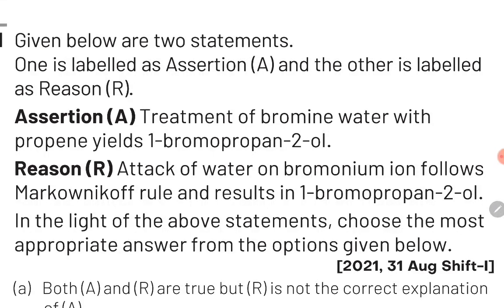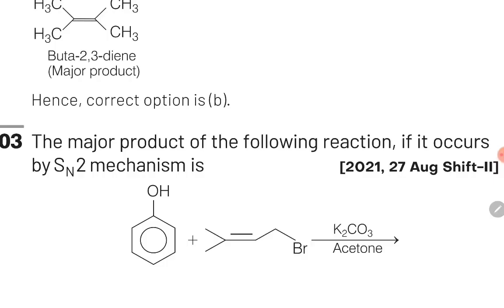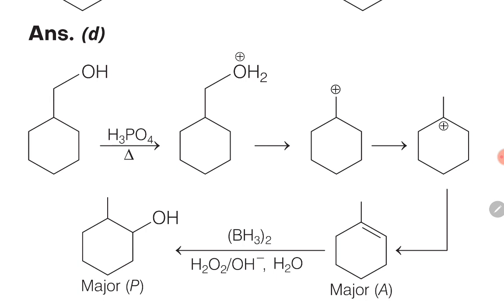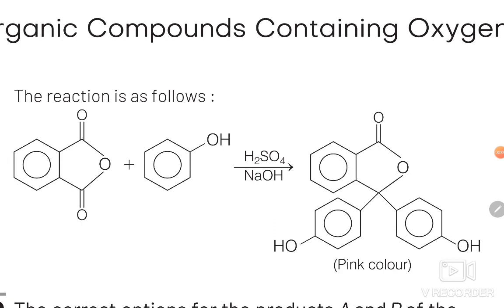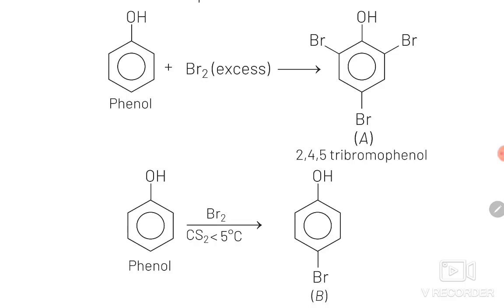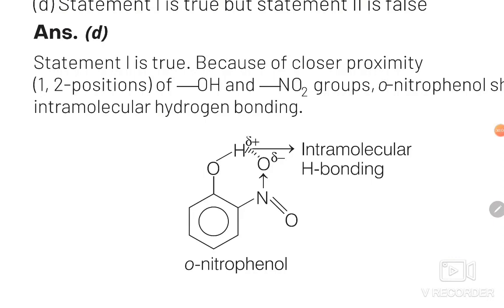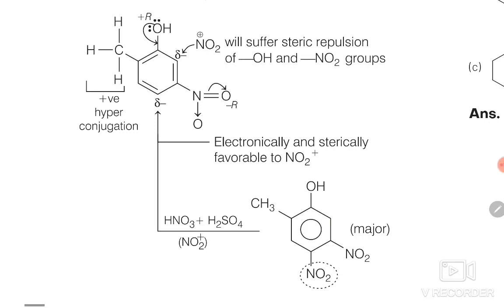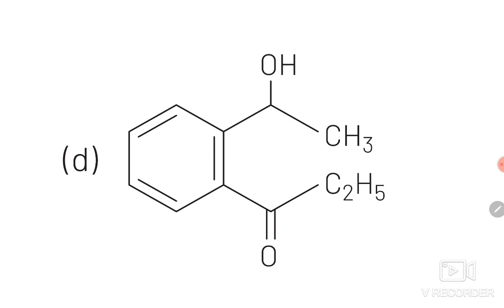Alcohols, Phenols & Either - Questions on All Concepts in 1.5 Hours - Part 1